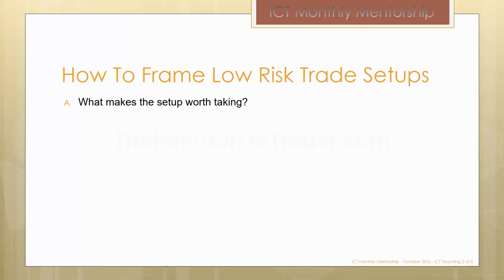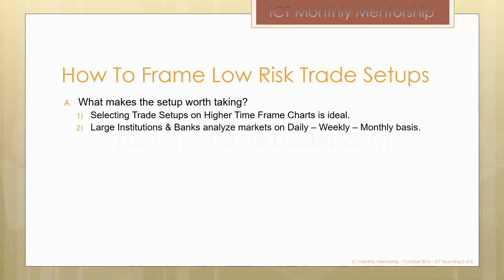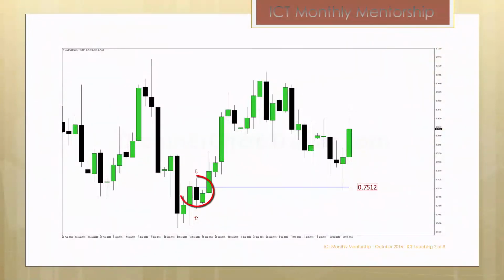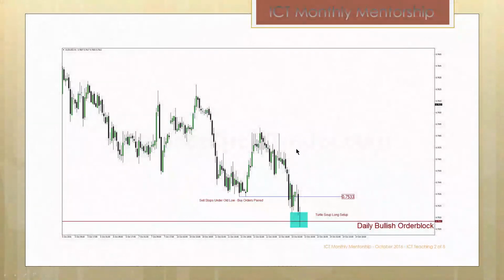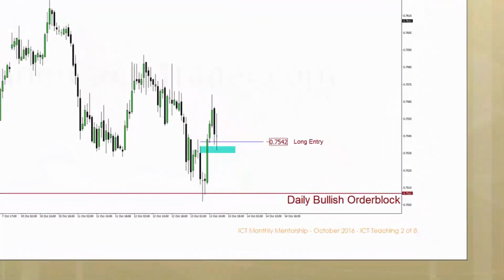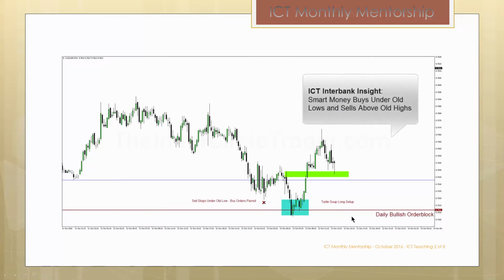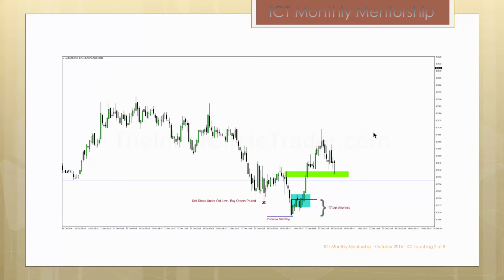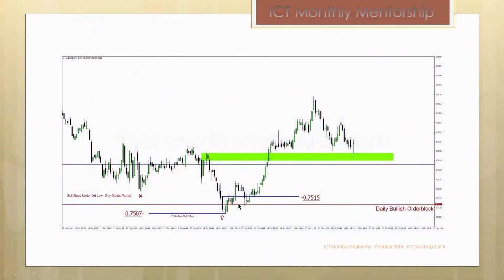ICT 2016/17 MENTORSHIP OCTOBER 2 OF 8